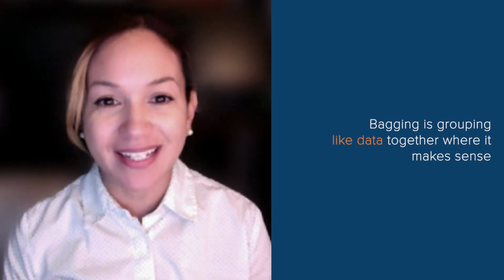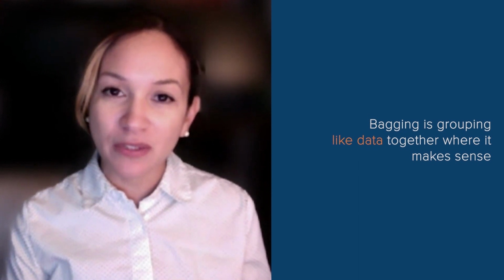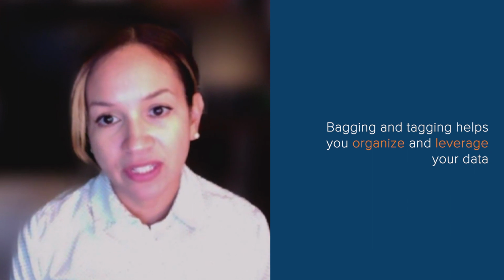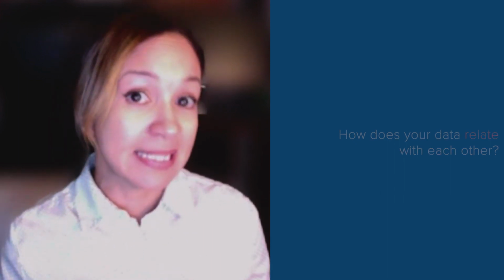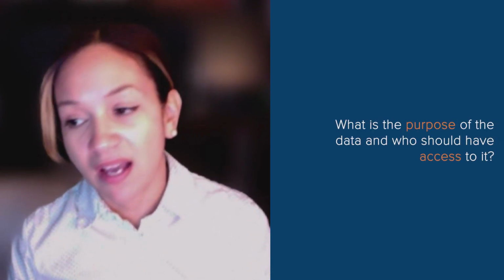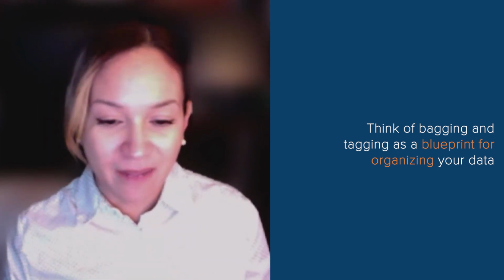An Introduction to Bagging and Tagging Your Data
Bagging and tagging is a methodology to manage and, ideally, leverage your organization's data. Learn how to think strategically about what processes your organization has in place when it comes to cloud governance. Consider what information is available (and who has access to it), where it belongs, and how it can help improve business functions.